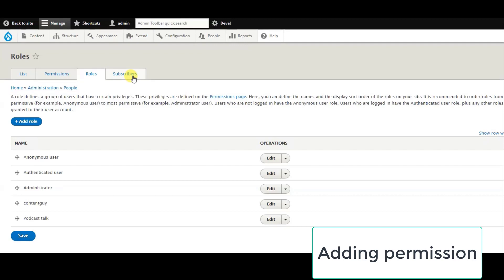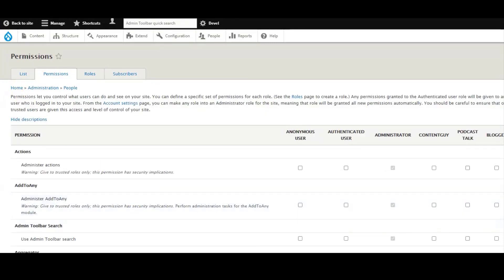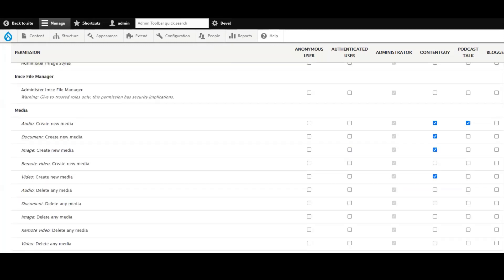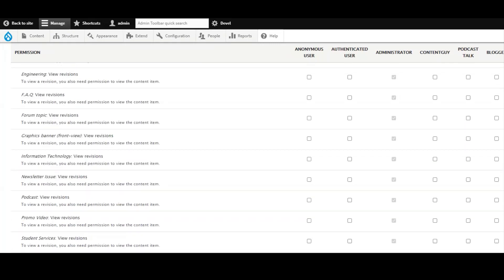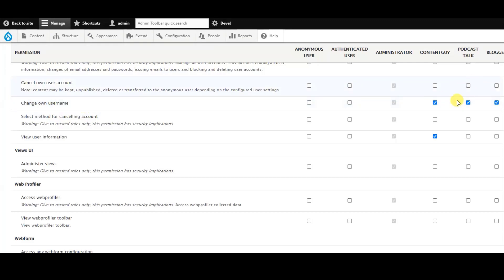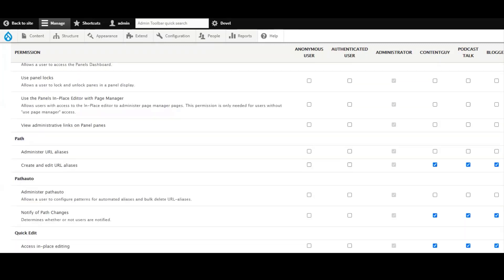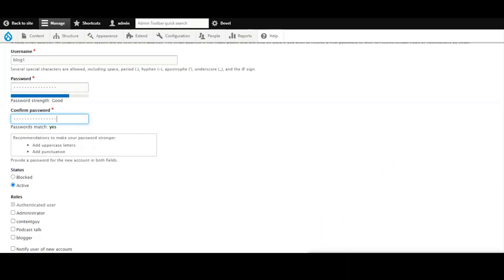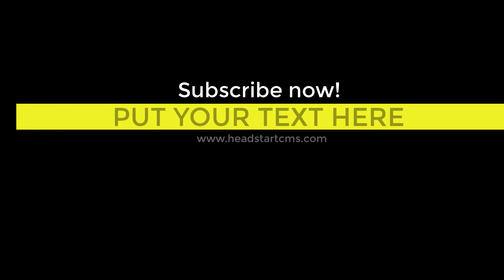Basic tutorials in drupal 8 adding permission to users access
This tutorials will help your blogger user access only to the article and publish they are called guest blogger